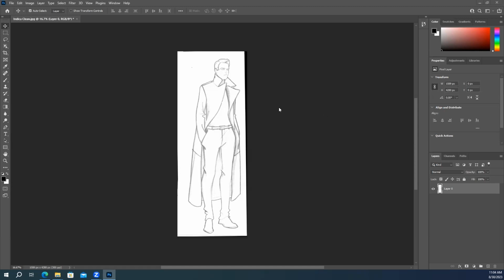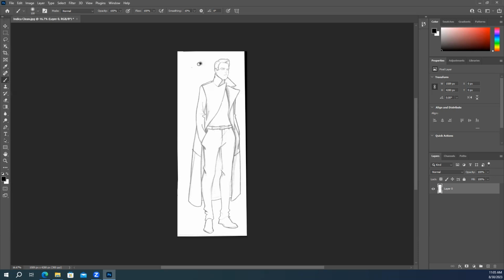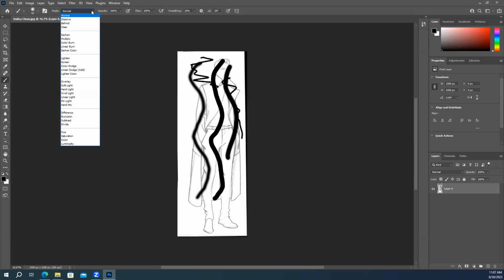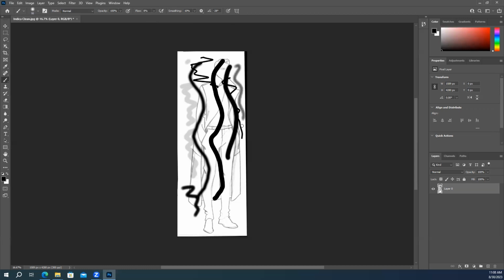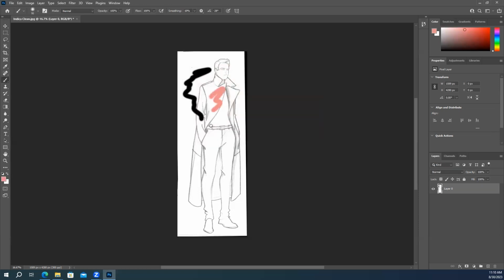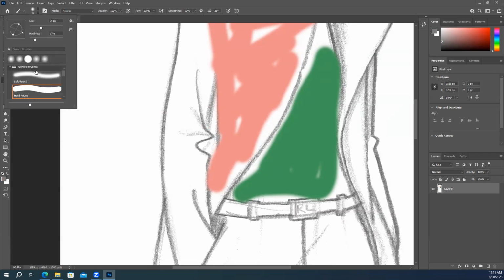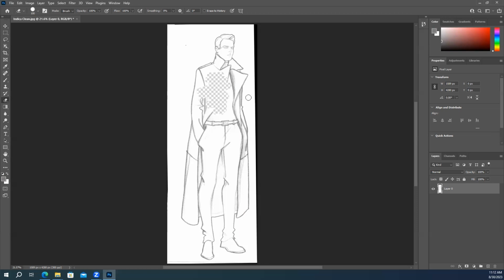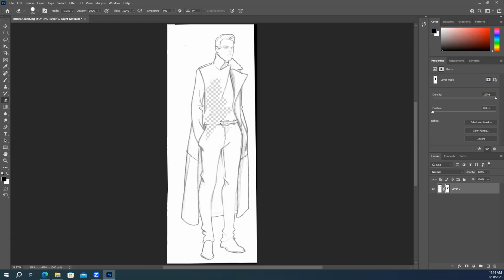Adobe Photoshop: Brush Tool